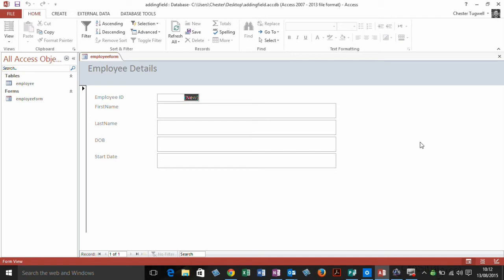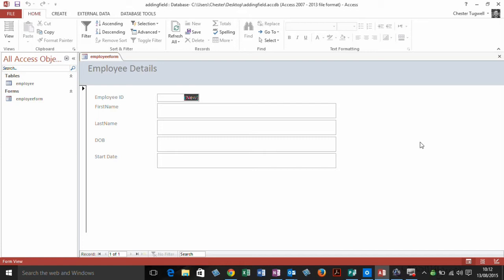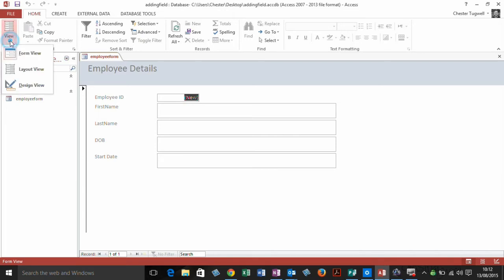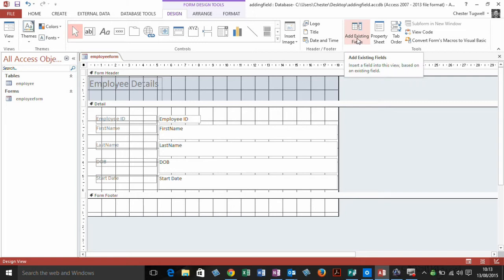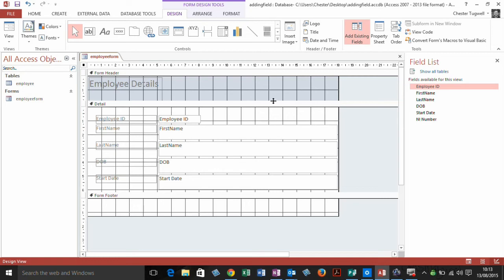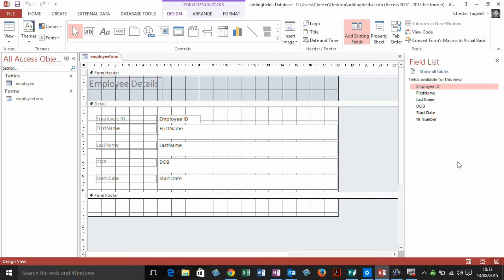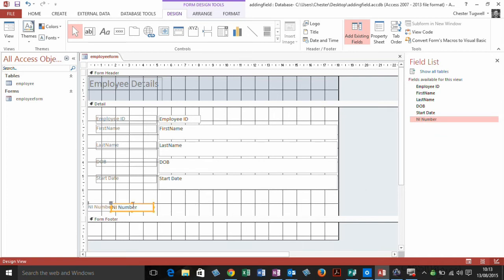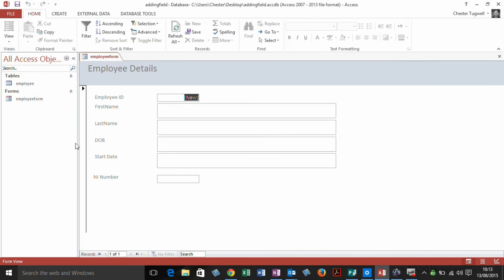Add Existing Fields to an Existing Form in Access 2013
This video demonstrates how to add fields to an existing form in Access 2013.